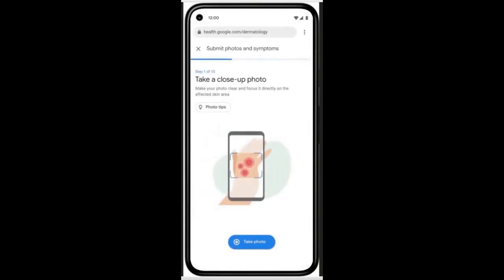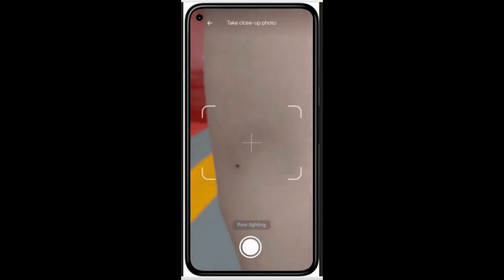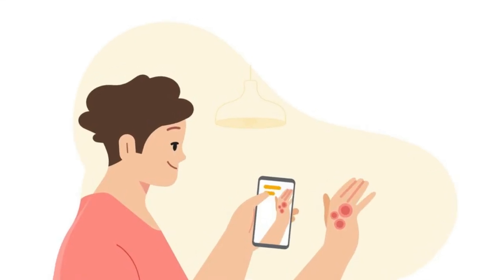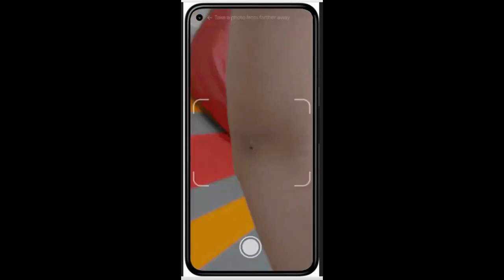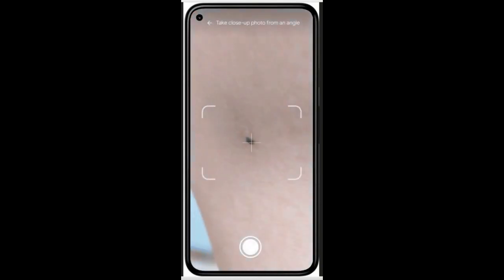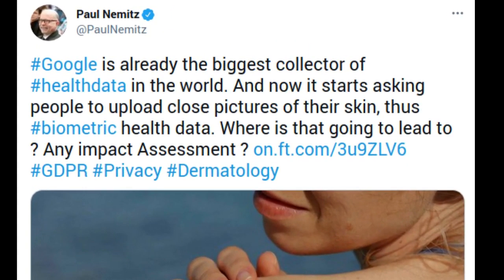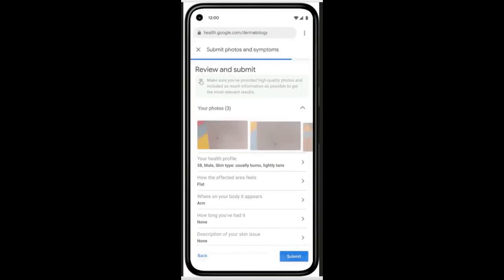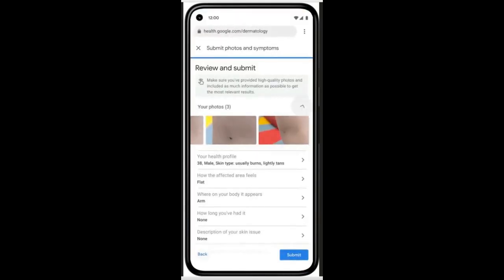Google Announces AI Health Tool To Diagnose Skin Conditions | AI-powered dermatology assist tool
At Google I/O 2021, Google shared a preview of an AI-powered dermatology assist tool that helps anyone understand what’s going on with issues related to their body’s largest organ: their skin, hair and nails. Using many of the same techniques that detect diabetic eye disease or lung cancer in CT scans, this tool gets the users closer to identifying dermatologic issues — like a rash on arm — using  phone’s camera.